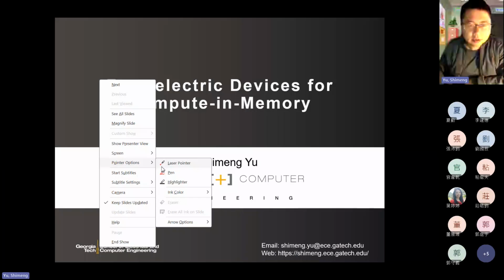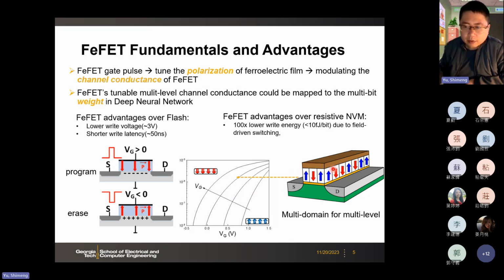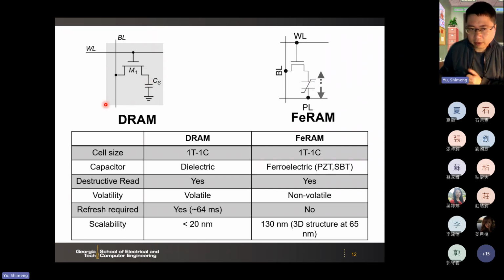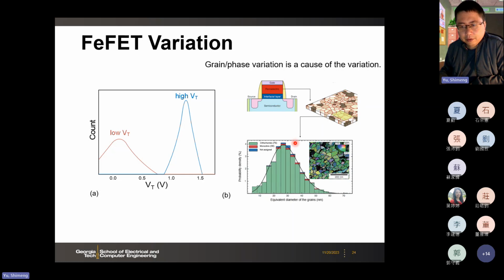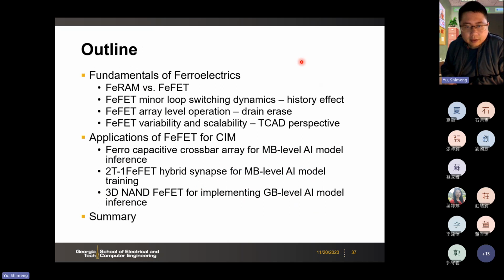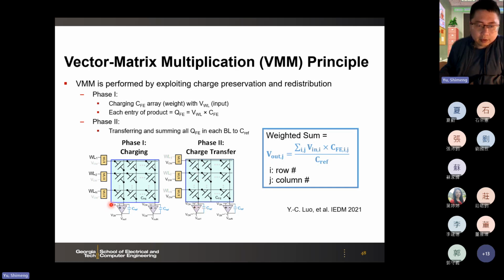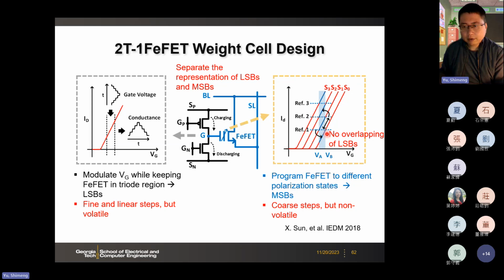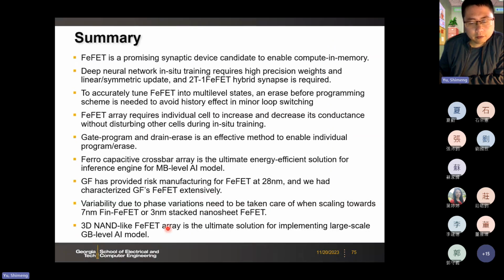Lecture on ferroelectric based compute-in-memory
Prof. Yu gave a mini course series to Chang Gung University of Taiwan in November and December 2023.